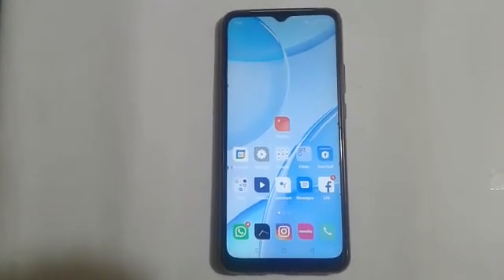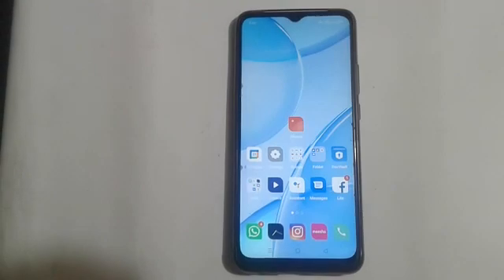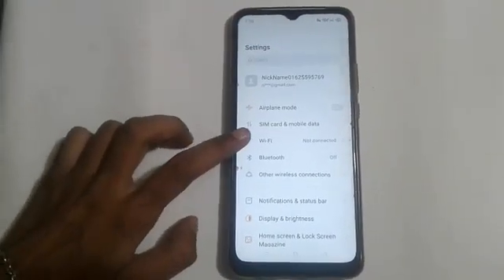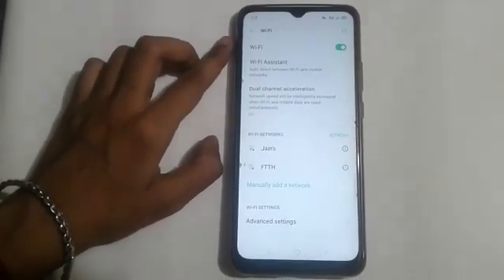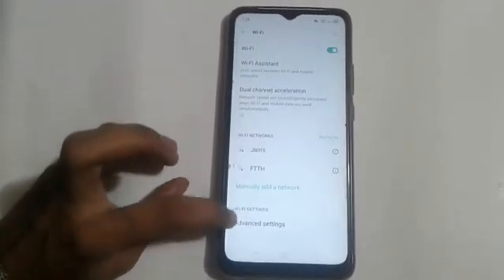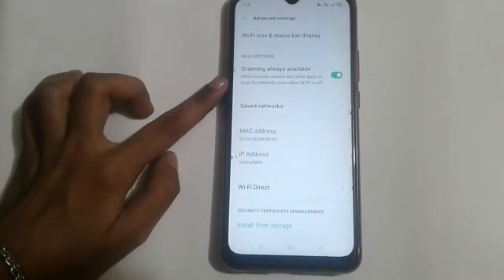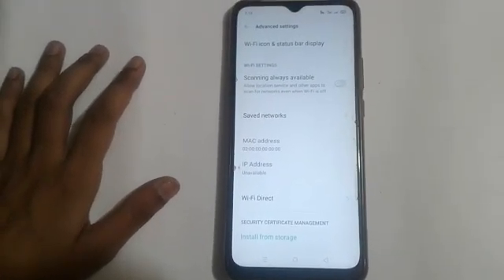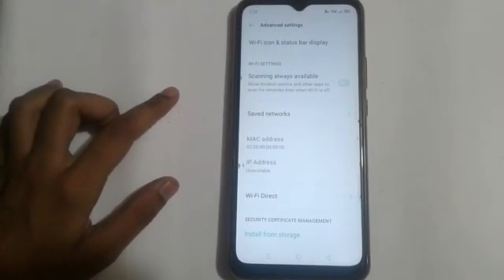How to use Wi Fi secret setting, Wi Fi scanning always active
:- How to use Wi Fi secret setting